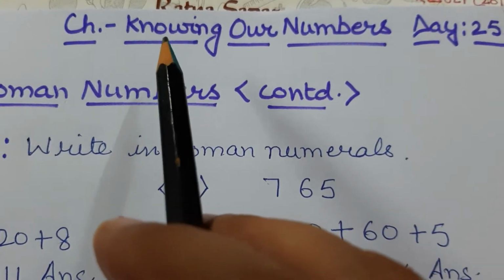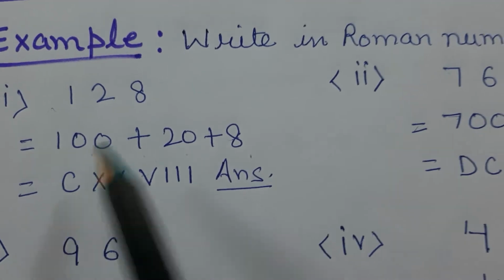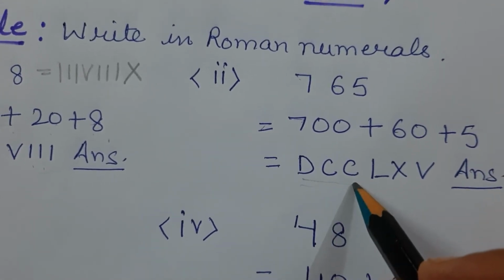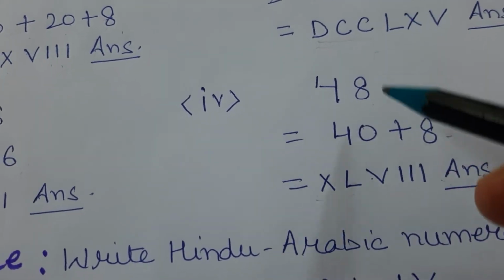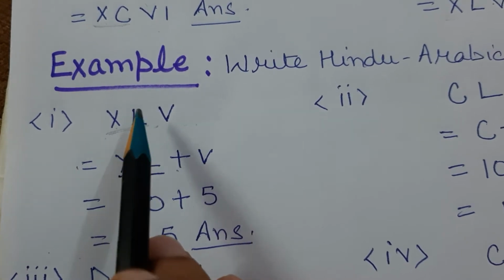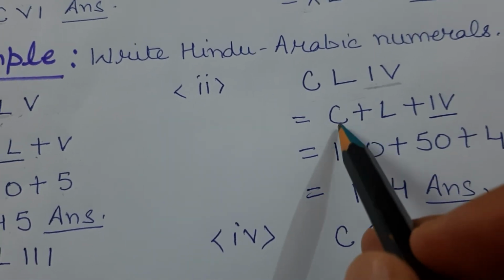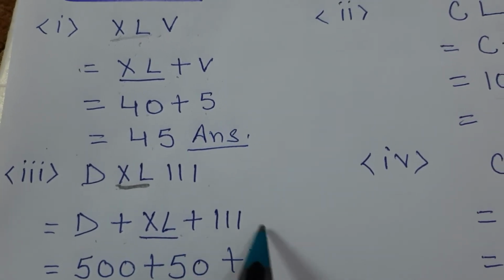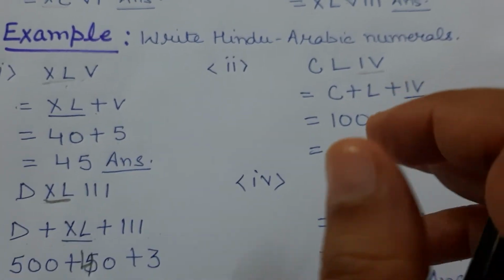G 6 Knowing Our Numbers RomanNumbers(part2)